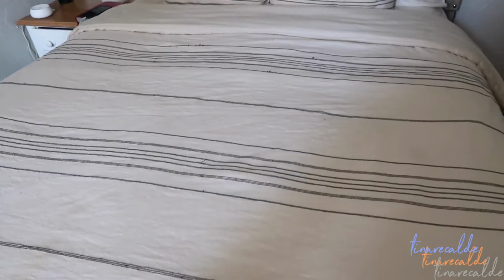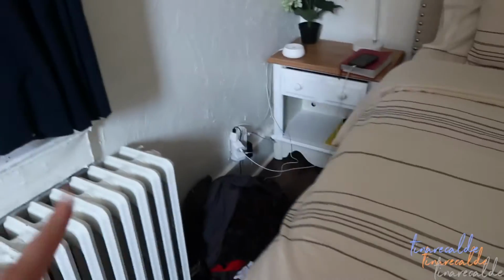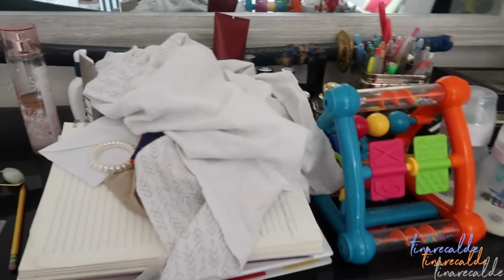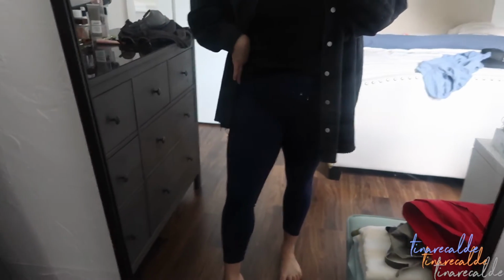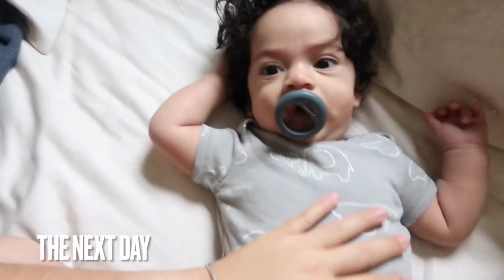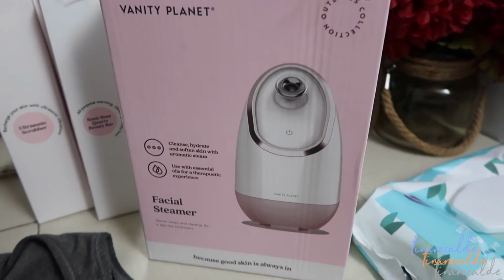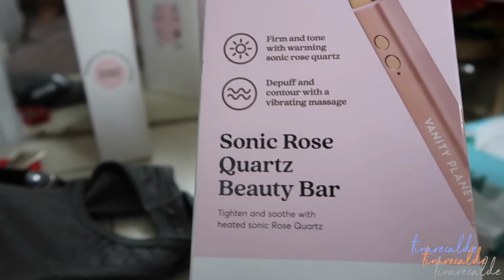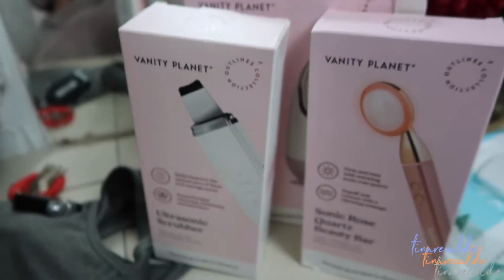mummy and baby day vlog